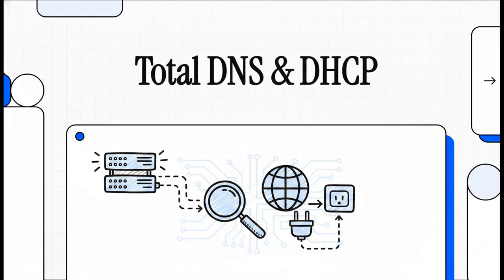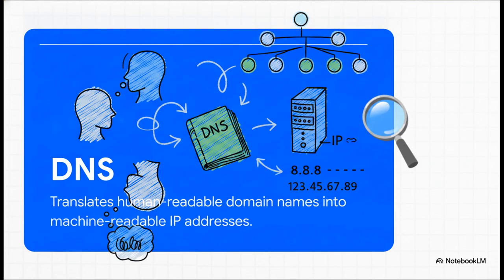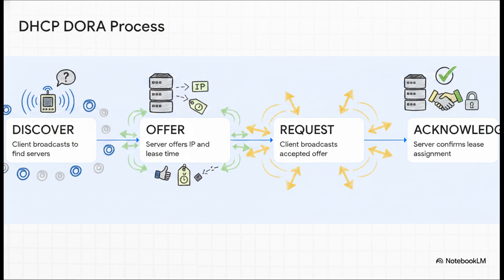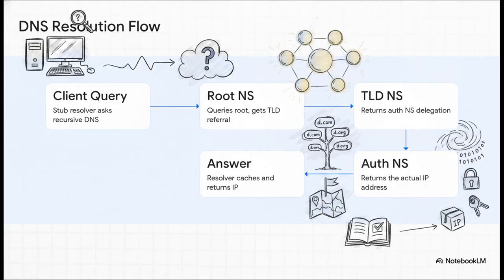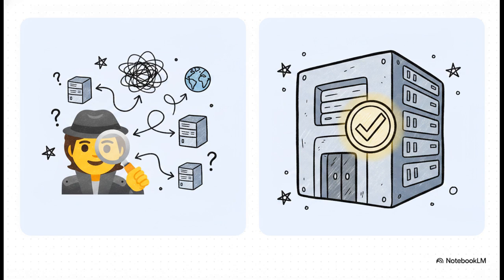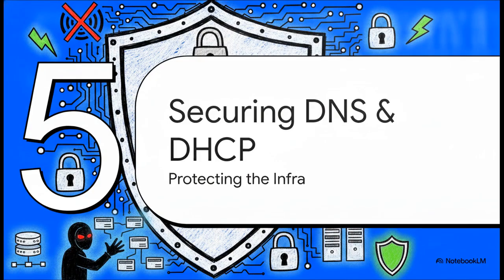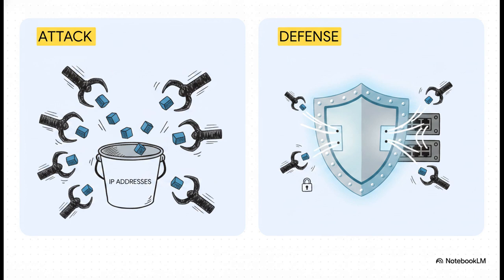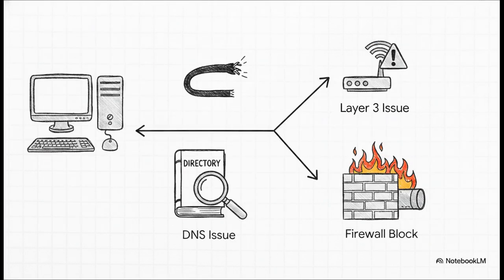10 July 2026